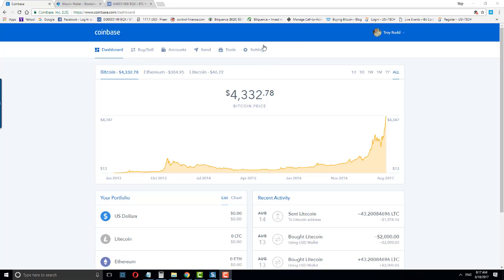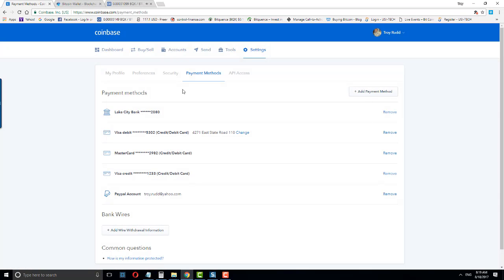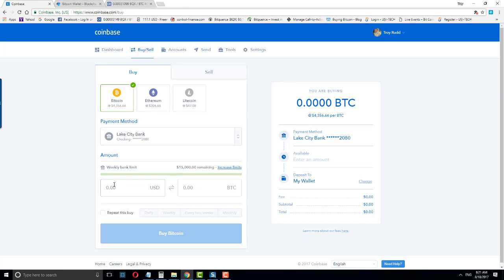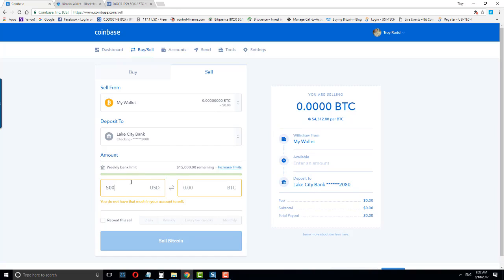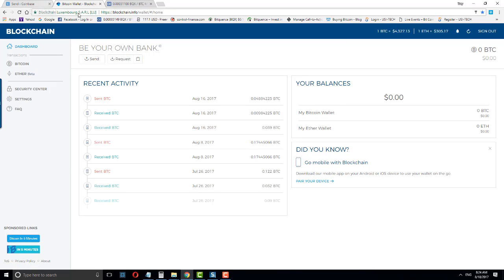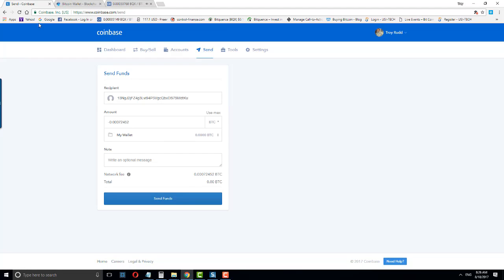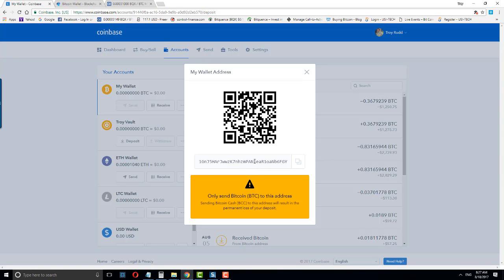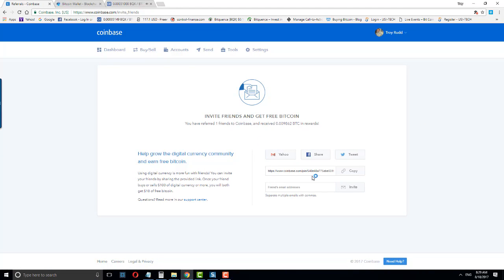Coinbase Exchange | How to buy Bitcoin | Bitcoin Mining Opportunity | USI TECH | 2017 | 2018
Take control of your financial future today!

How to buy bitcoin with Coinbase!

Who is USI TECH?

Bitcoin mining
USI TECH Opportunity
Cryptocurrency for Beginners
Wallet for Bitcoin
Bitcoin Mining Opportunity

Coinbase Exchange | How to buy Bitcoin | Earn Free Bitcoin | Bitcoin Mining Opportunity | USI TECH | 2017 | 2018